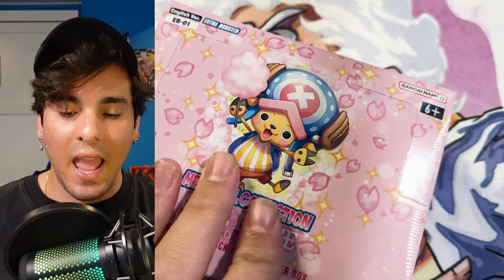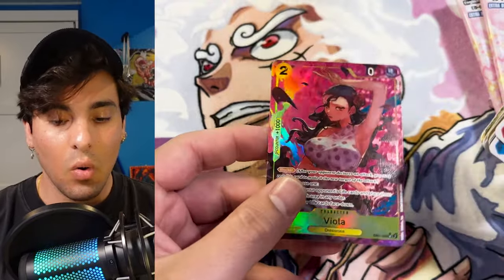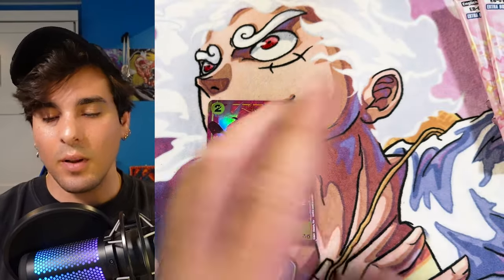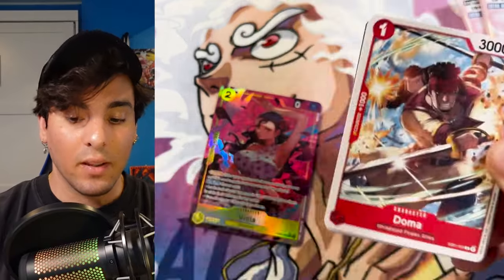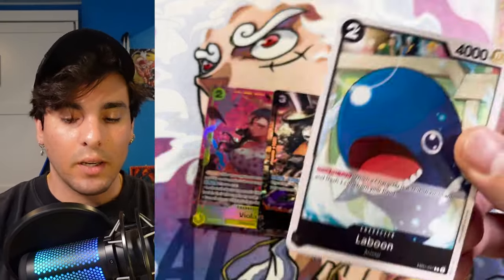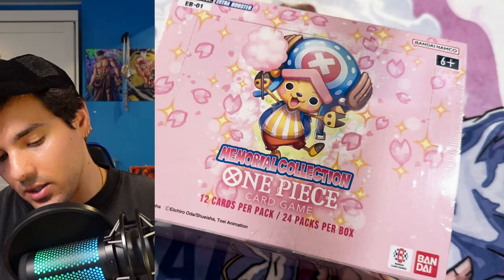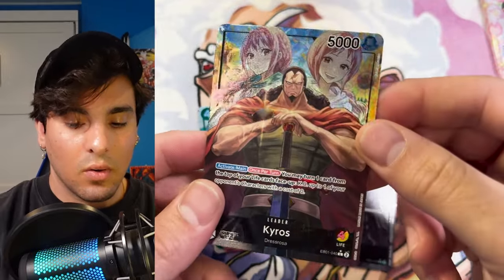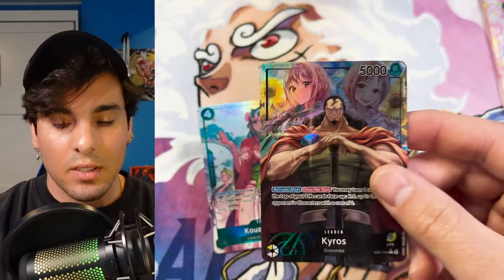Memorial Booster Double Shrip'm - One Piece Card Game Booster Box Opening